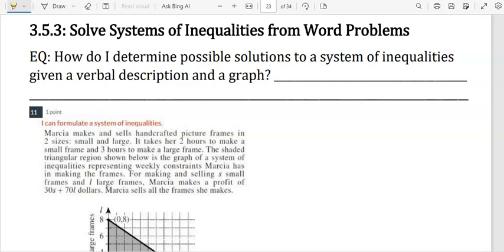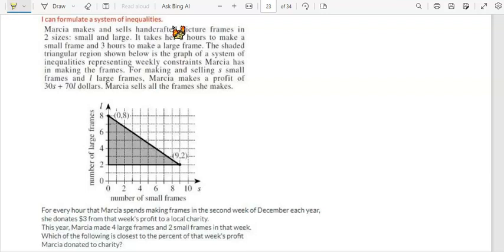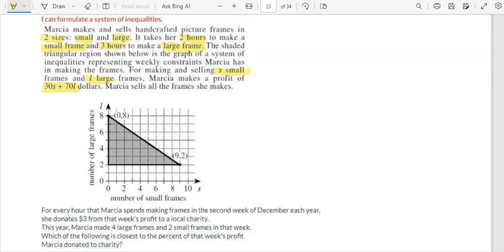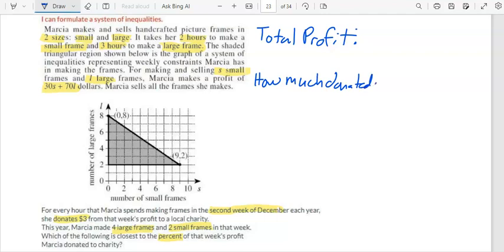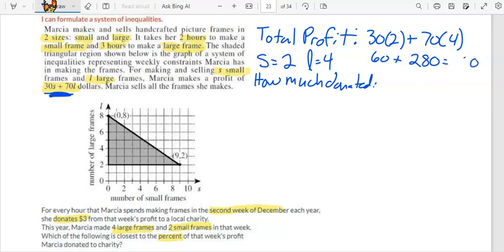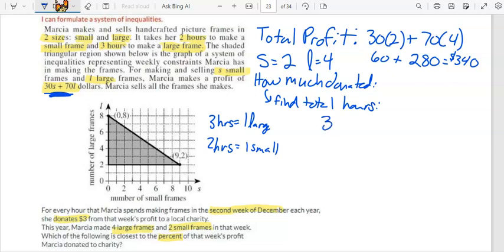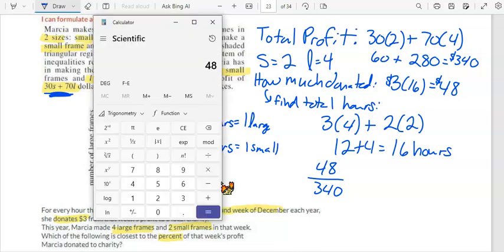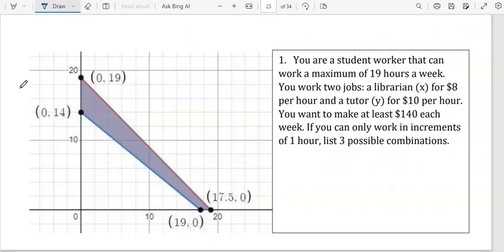3.5.3 Solve Systems of Inequalities from Word Problems